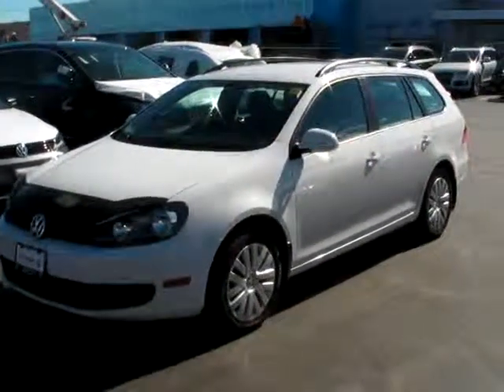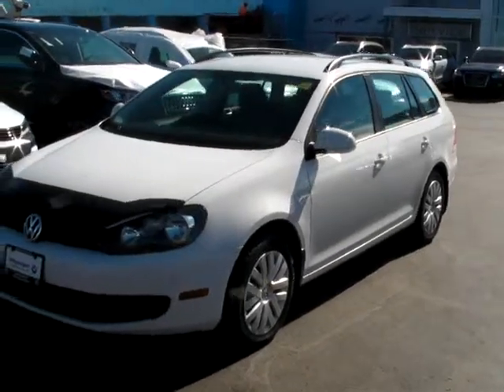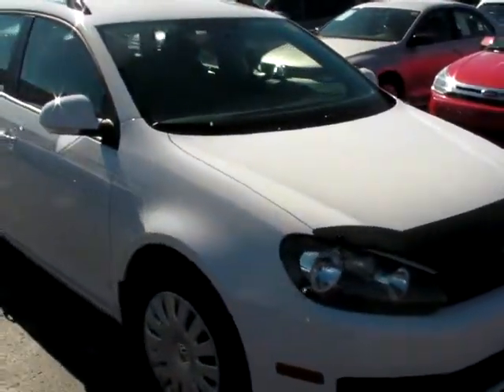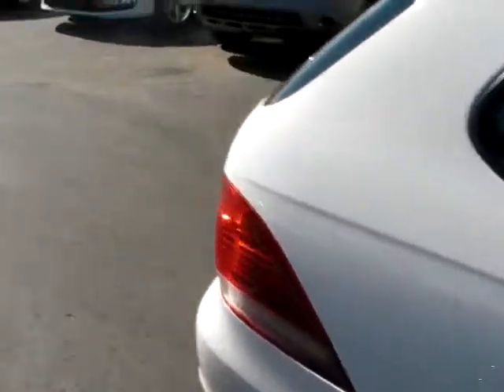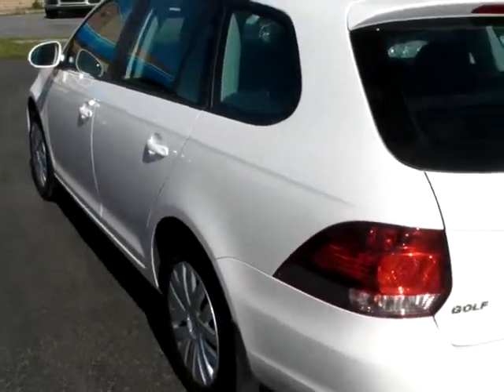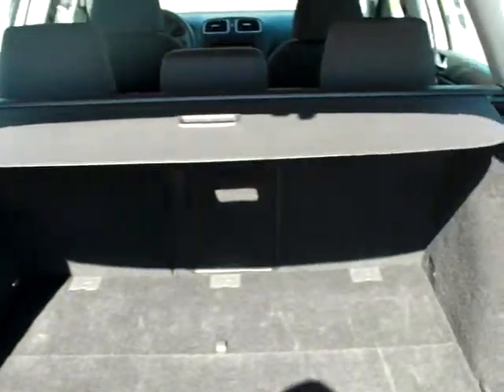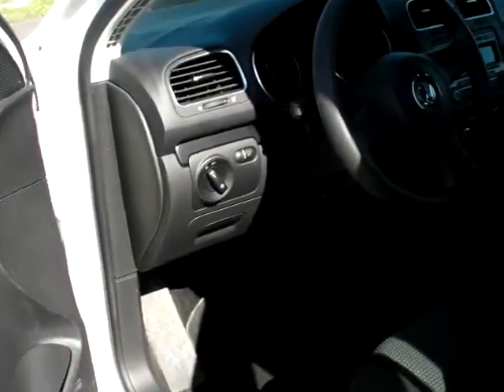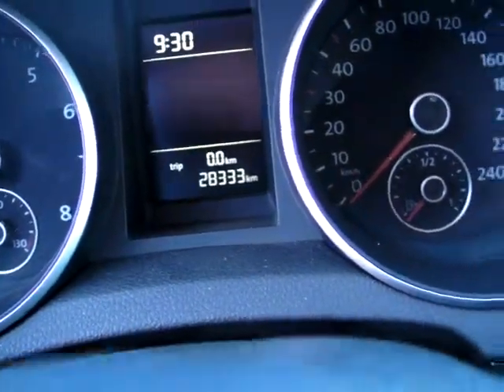P3672 2011 Golf Wagon Trendline 2.5L